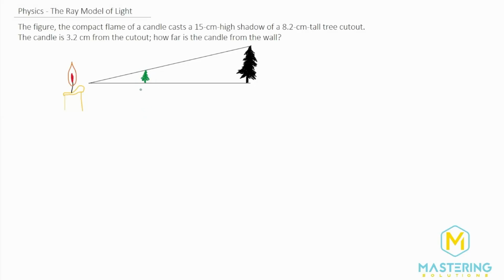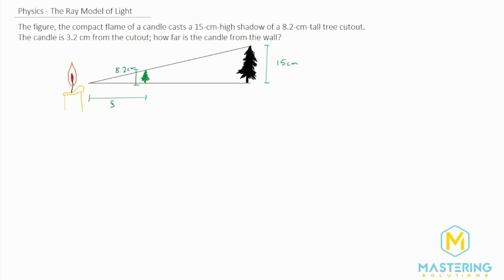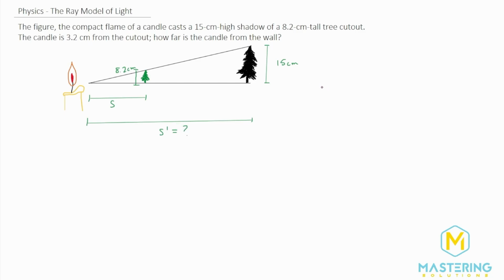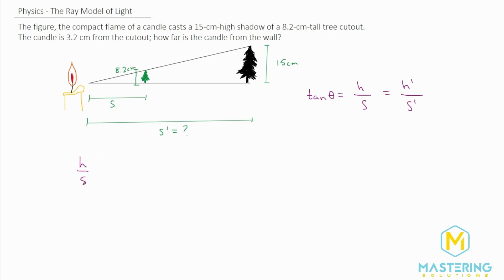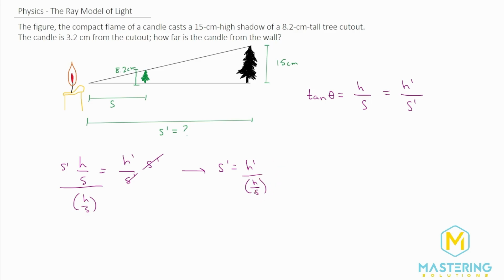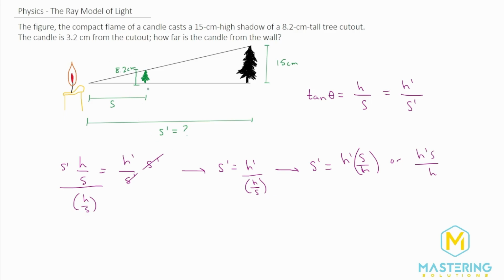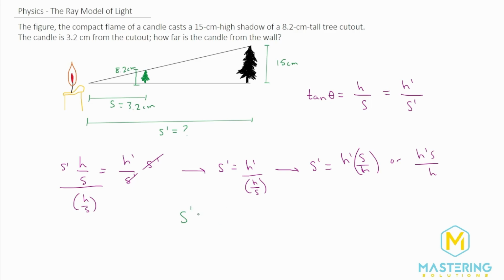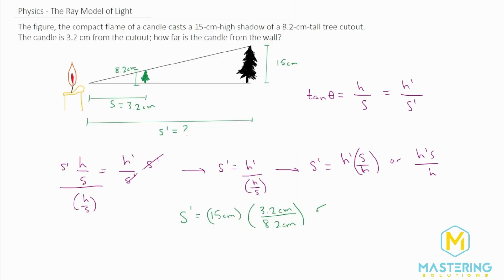18.2 Mastering Physics Solution-"The figure, the compact flame of a candle casts a 15-cm-high shadow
Mastering Physics Video Solution for problem #18.2 "The figure, the compact flame of a candle casts a 15-cm-high shadow of a 8.2-cm-tall tree cutout. The candle is 3.2 cm from the cutout; how far is the candle from the wall?"